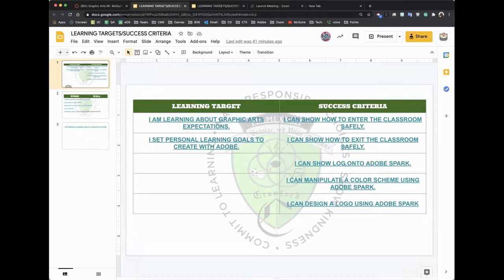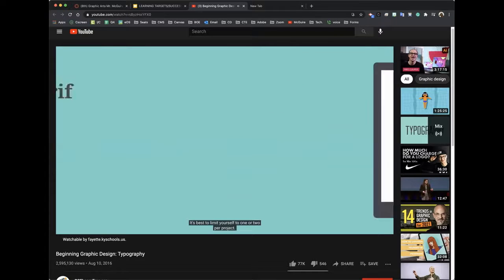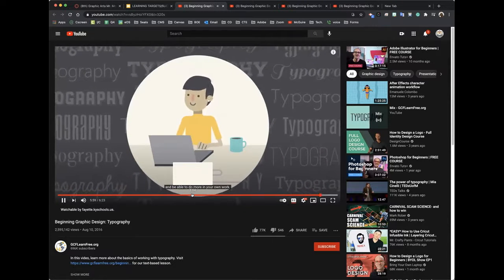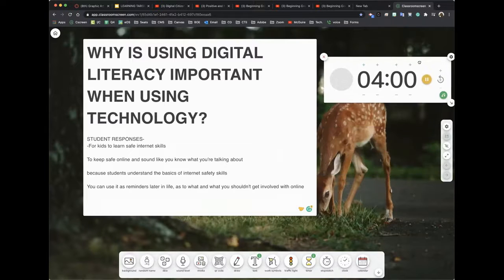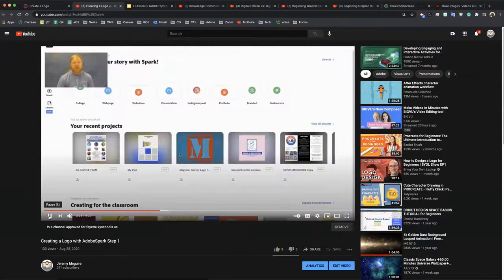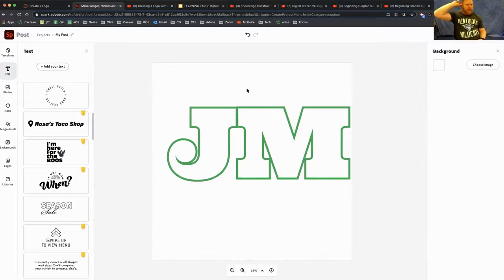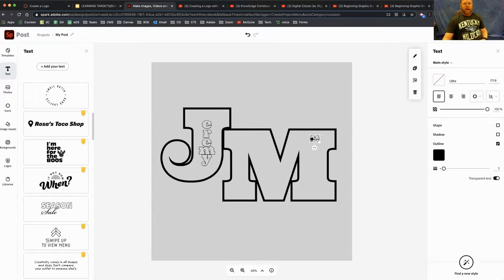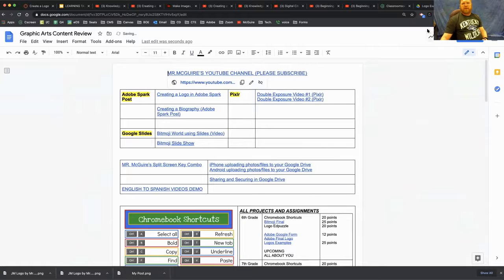Logo Demonstration (Mr. McGuire)